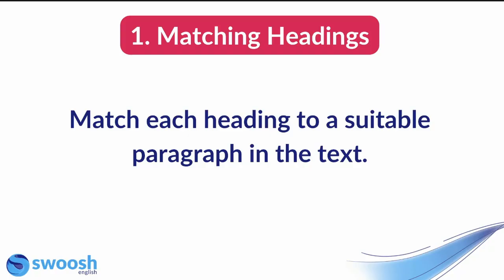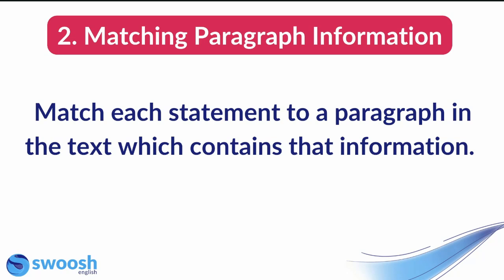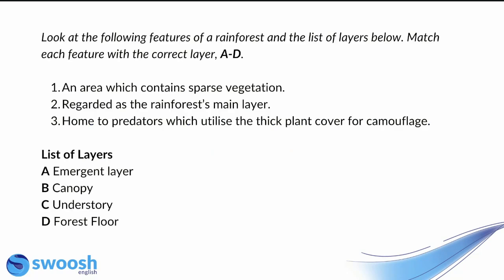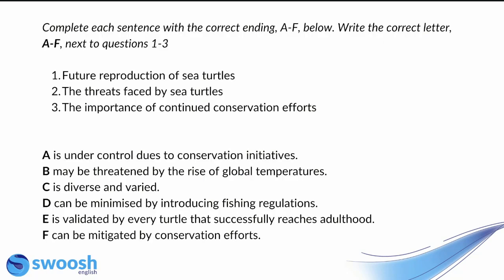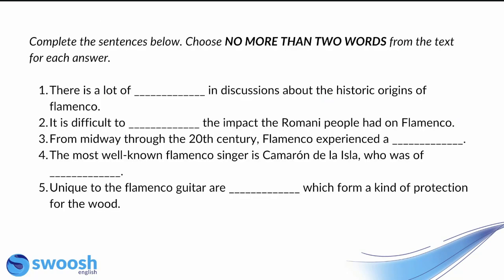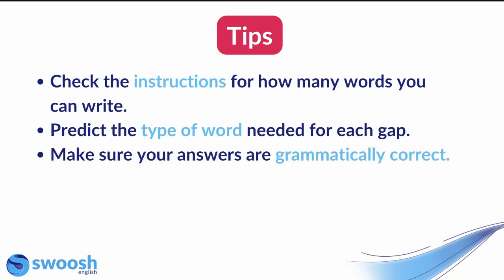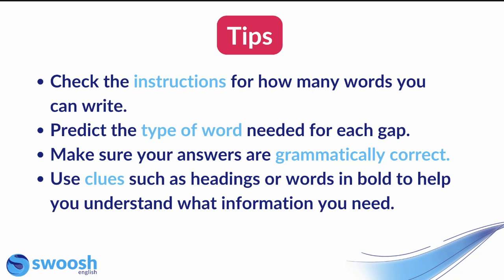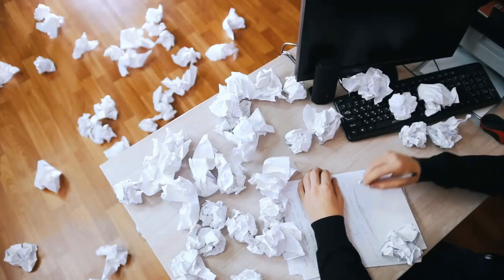Understanding the Different Question Types in the IELTS Reading Test - Part 1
The key knowledge you need to pass the IELTS Reading test with ease is here. Join expert teacher Grace as she discusses the different question types in the IELTS Reading test.

In this video, you'll discover:

🔹 Matching and completion style IELTS questions.
🔹Expert strategies to master the IELTS Reading test.
🔹The most common mistakes you should avoid during the reading test.
🔹 Essential knowledge about IELTS practice sessions.

Watch now and pass your IELTS exam this year!

Explore our IELTS preparation courses at Swoosh English. We provide everything you need to pass your IELTS exam quickly, including writing corrections, mock exams, live classes, video lessons and so much more.

At Swoosh English, we are a premium preparation provider who help students pass their English exam with confidence on their first or next attempt.

Our experienced teachers are passionate about their students’ success. They will provide you with encouraging feedback in your live classes and provide personalised written feedback within 24 hours.

Our in-depth video courses cover all sections (Reading, Writing, Listening, Speaking) and are expertly designed to guide your exam preparation journey.

We also offer interactive live classes where you can ask questions directly to teachers. Plus, our dedicated support team is ready to answer your exam questions 24/7.

So why wait? Start your IELTS preparation journey with us today and achieve your dreams of working abroad.